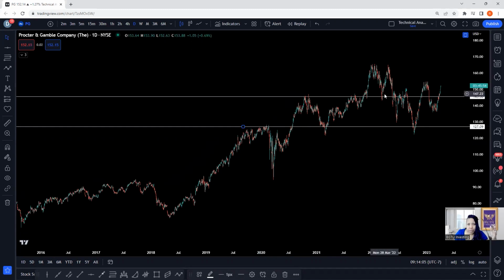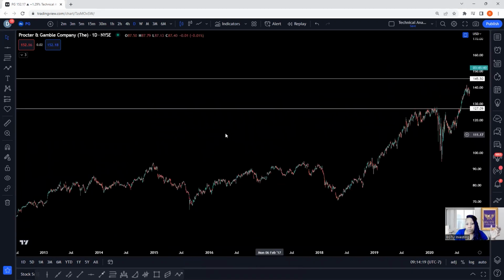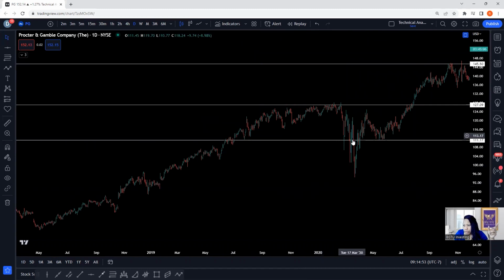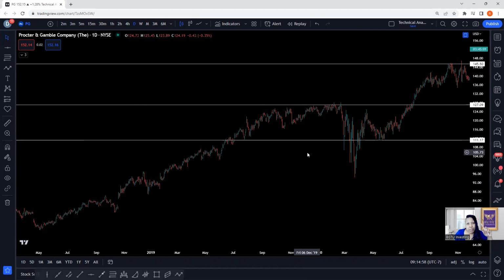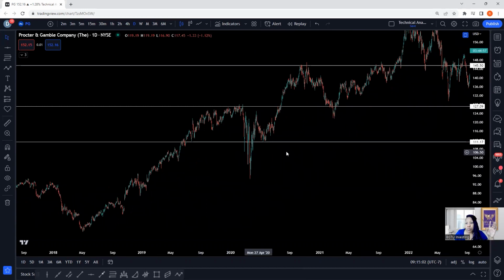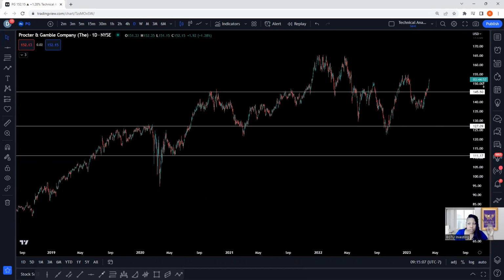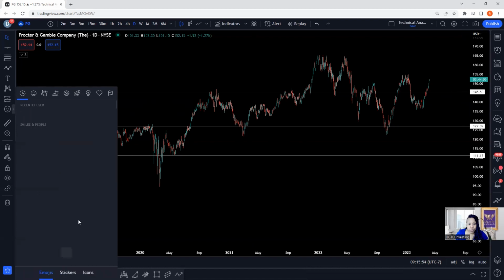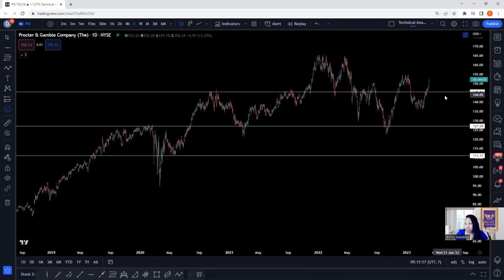BGTU Technical Analysis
How to look at past price action in order to predict the fututre by using  technical analysis.